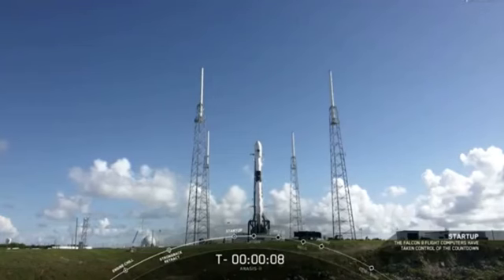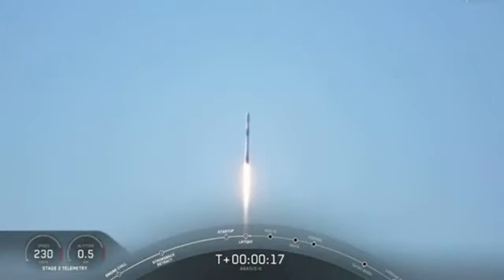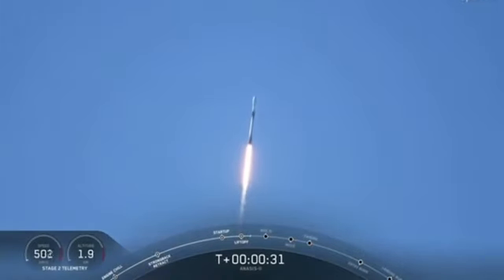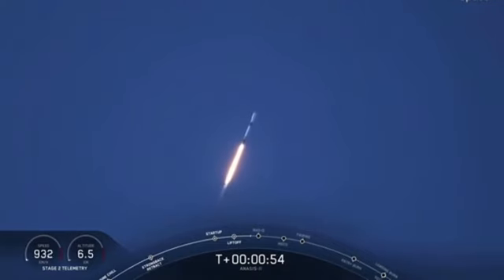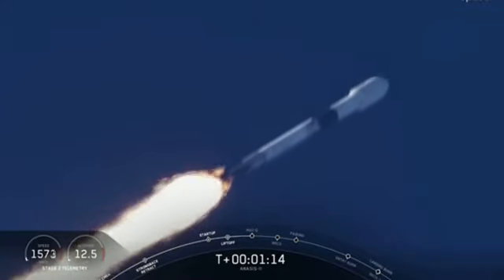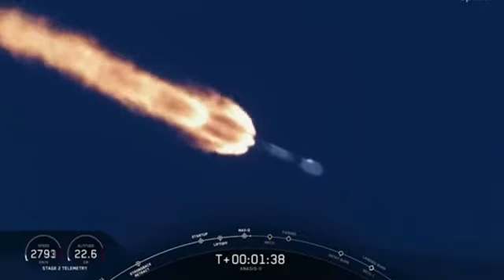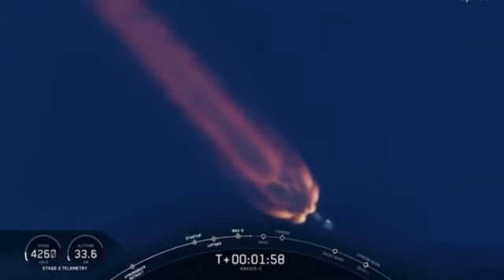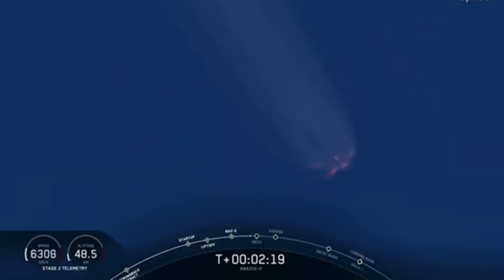South Korea launches first military satellite from Florida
South Korea's first military communications satellite was successfully launched by SpaceX as a Falcon 9 rocket carrying the satellite blasted off from Florida. ANASIS-II is intended to enhance the South's ability to...